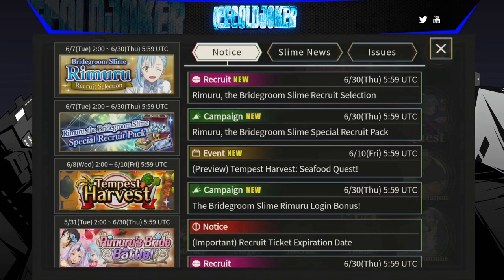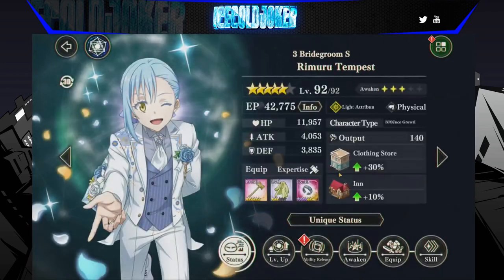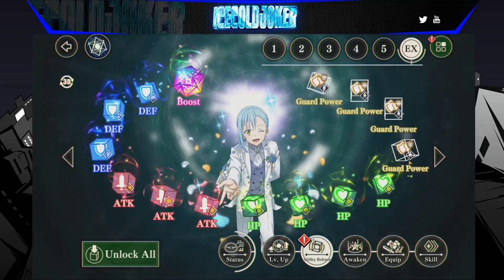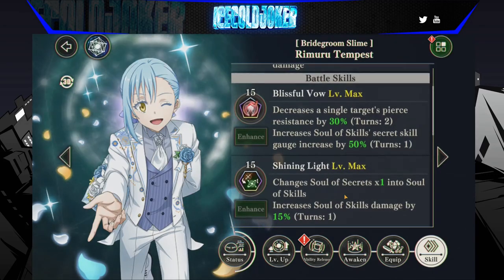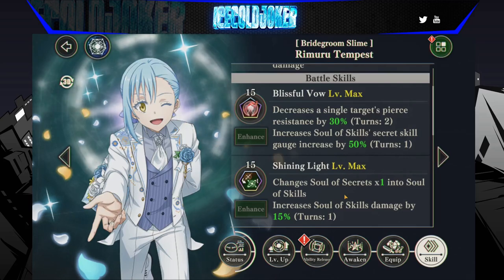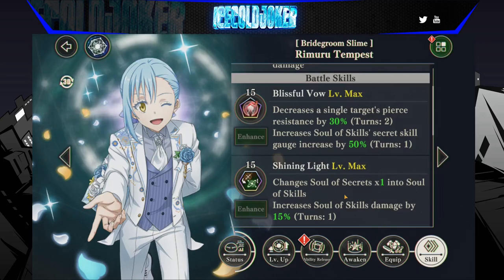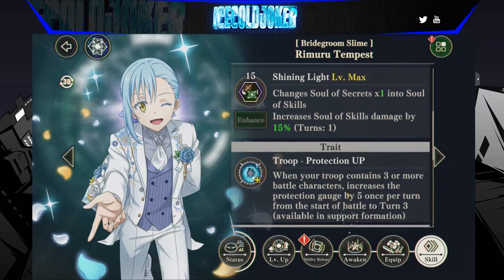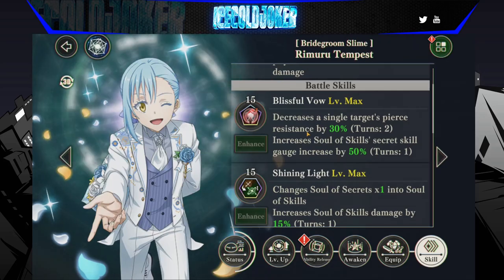IS GROOM RIMURU WORTH IT? BANNER AND KIT OVERVIEW! (Slime: Isekai Memories)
Today, we do a brief overview of Rimuru's kit, and what makes him so good on the new light 2.0 team.